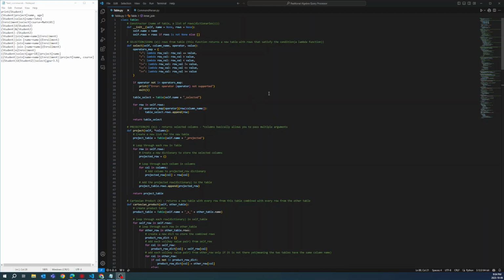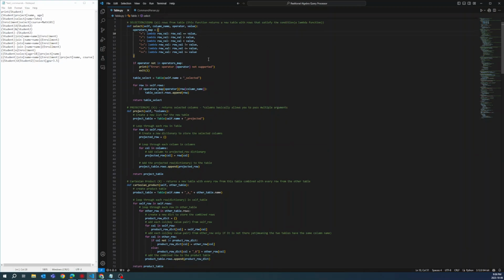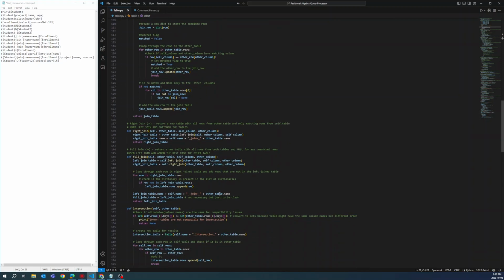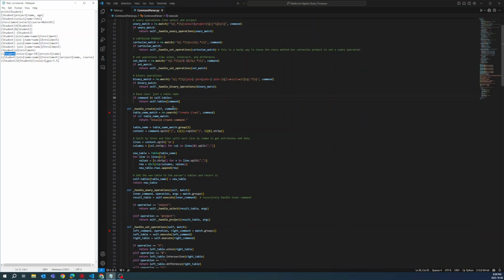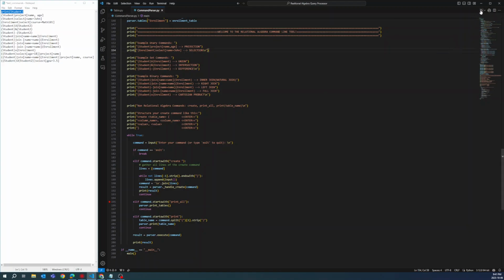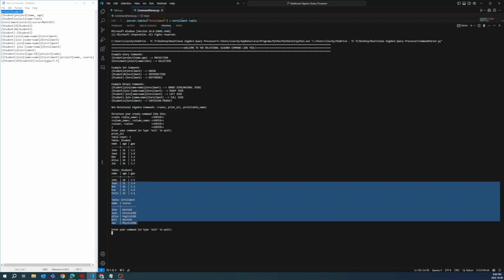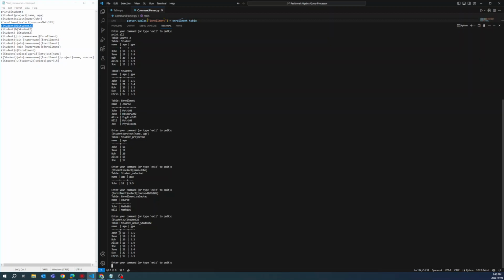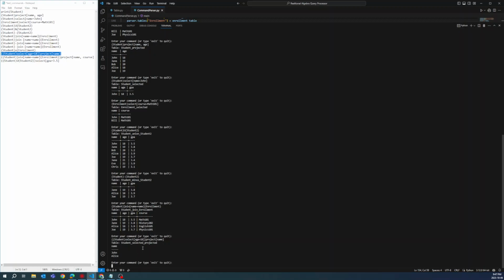Relational Algebra Query Processor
A command-line tool implemented in Python that allows users to perform relational algebra operations like set operations, projections, and joins on tables.